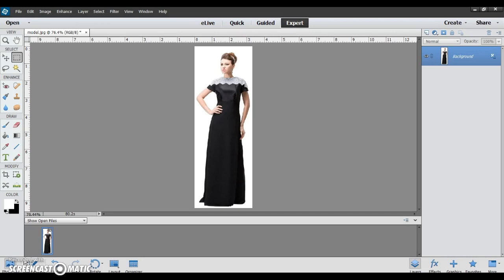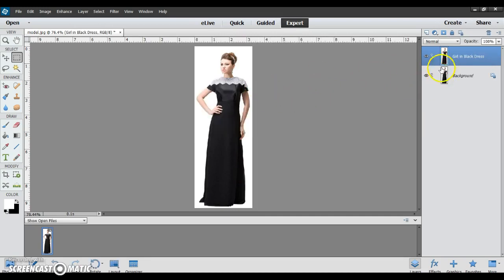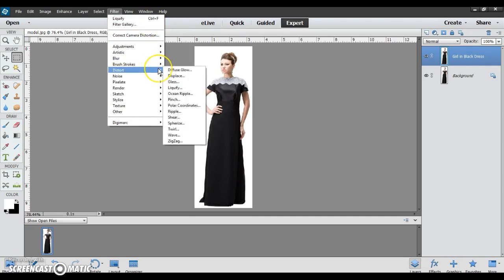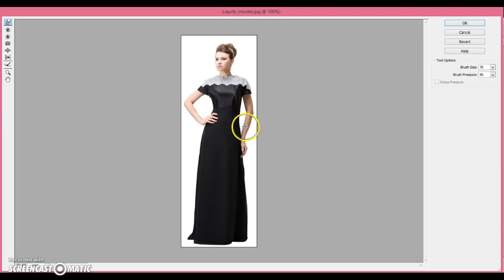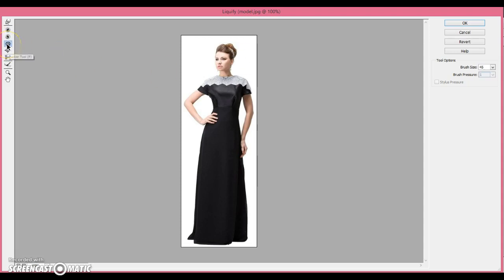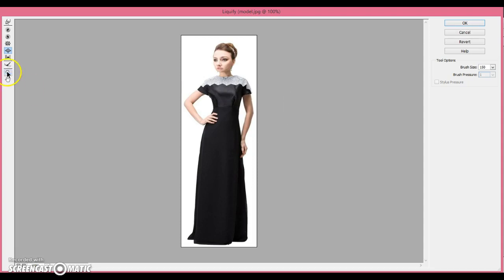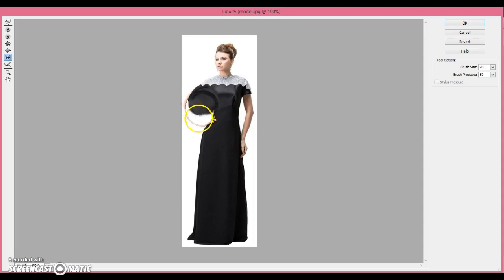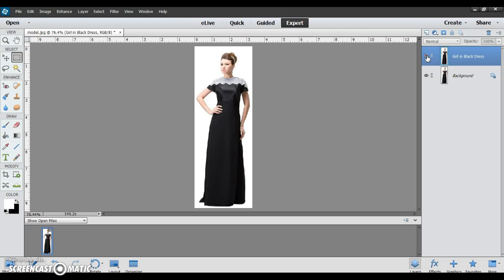How to Use the Liquify Tool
This Video teaches you how to use the Liquify Tool.